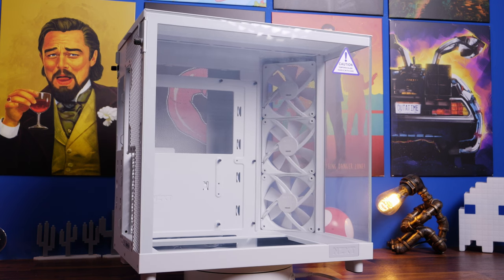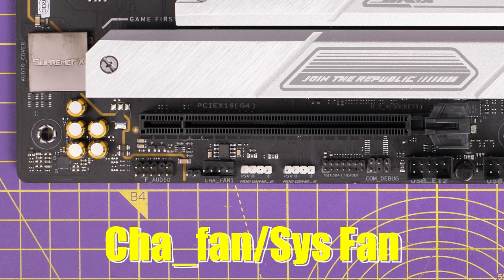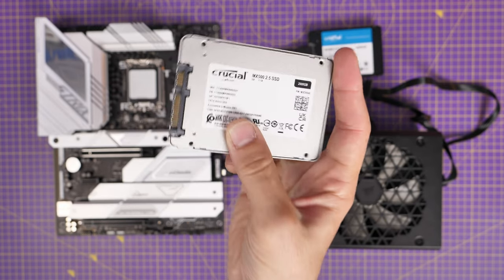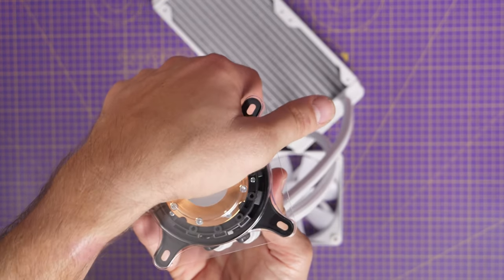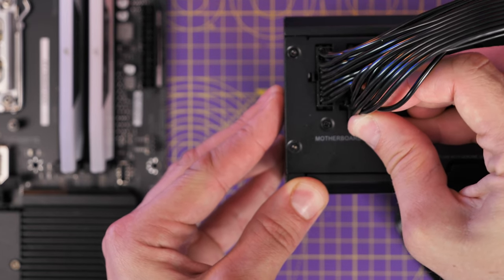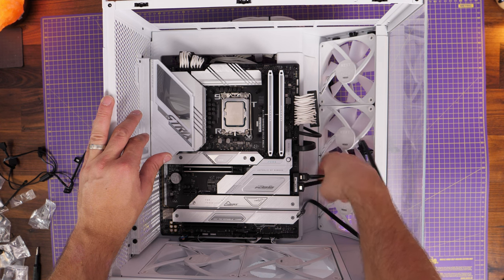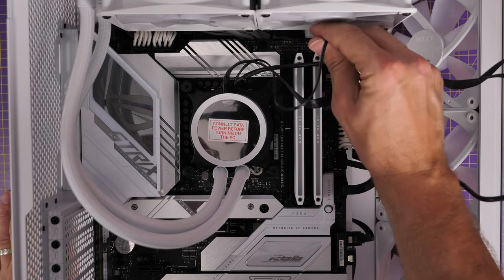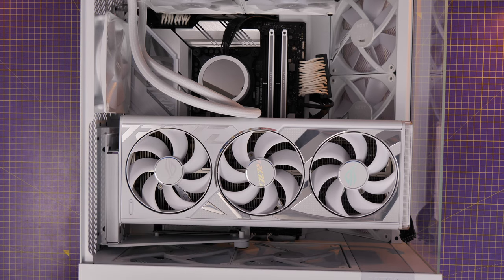NZXT H6 Flow RGB In depth build guide (step-by-step NZXT PC setup)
Prawn here with an in-depth build guide on the NZXT H6 Flow RGB. Here I'm showing youy how to build the NZXT H6 Flow with step by step instructions including how to setup the 240mm NZXT Kraken AIO and vertical mounted GPU.

The NZXT H6 Flow RGB is an interesting compact ATX PC case with some highlights that include angled side mounted fans, as well as room for two 140mm fans on the bottom which are nestled inside a little nook that makes cable management easier.

This is also a dual chamber case, which means that you can hide a lot of cables at the rear and there's room back there for a variety of things, including a large PSU and two SSDs and one HDD. Plus space for fan controllers. Here I'm using an Intel Core i9-14900K along with a 240mm NZXT AIO, which might not be logical, so watch out for future videos on that soon!

Amazon FR
Amazon IT
Amazon DE
Amazon CA
Amazon AU

Motherboard - Asus ROG STRIX Z790-A GAMING WIFI 2
CPU - Intel Core i9-14900K
AIO - NZXT Kraken 240 RGB
NVMe - Crucial T500 NVMe 2TB

Timestamps:
00:00 Hello
01:11 Case feature overview
04:22 Pre-installed fan wiring
05:53 Extra 140mm Fan install
09:29 Accessories
10:10 SSD installation
14:36 Motherboard setup
15:11 NVMe SSD setup
17:21 Corsair Dominator Titanium RAM
20:23 NZXT Kraken 240 RGB Setup
27:14 Motherboard installation
27:50 Power Supply wiring
33:42 Fan wiring options
40:06 Front panel wiring
42:22 GPU setup
47:12 Extra fan wiring and Vertical GPU
50:03 Finished build

MANNINGTREE
CO11 9BE
United Kingdom